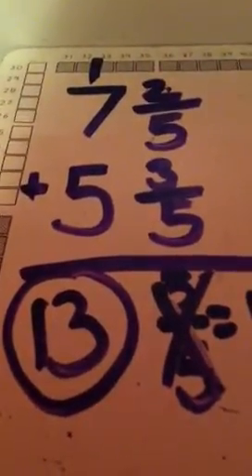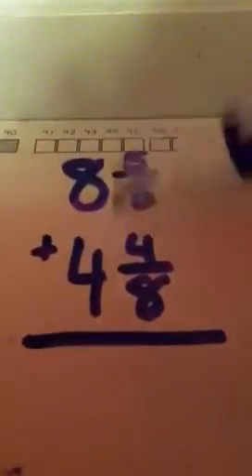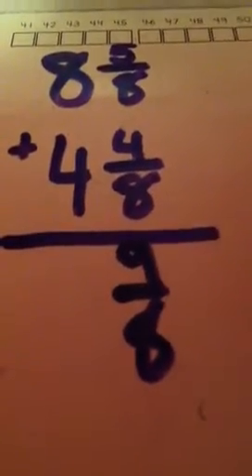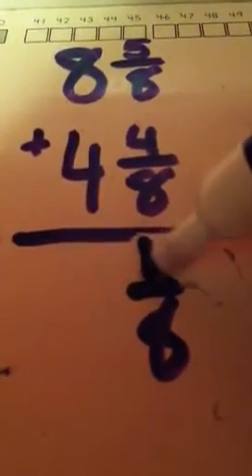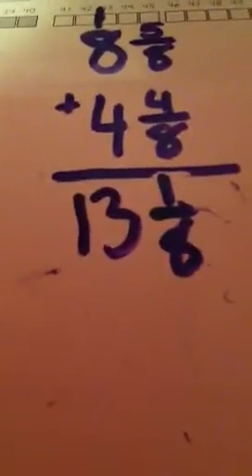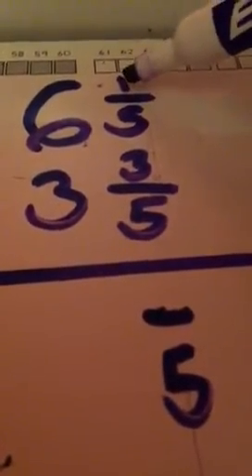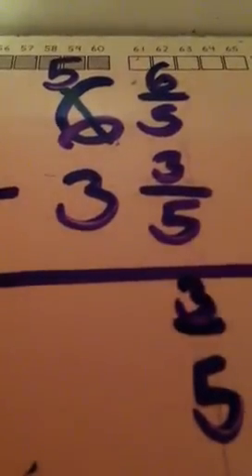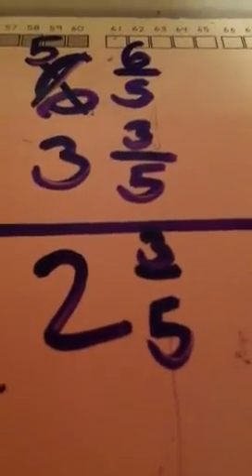Adding and Subtracting Mixed Numbers Regrouping